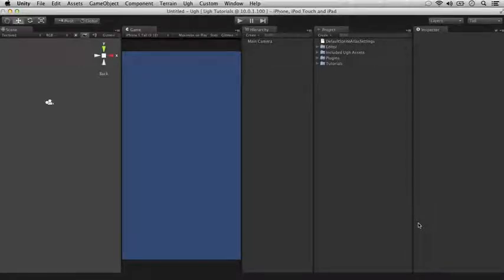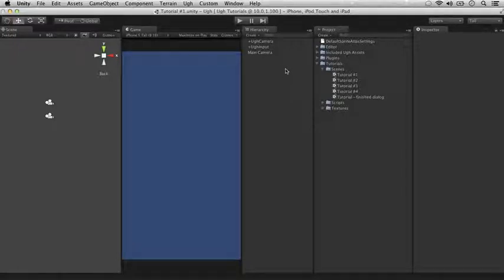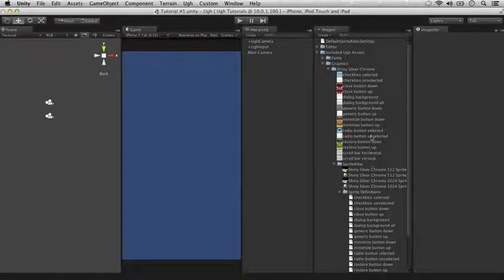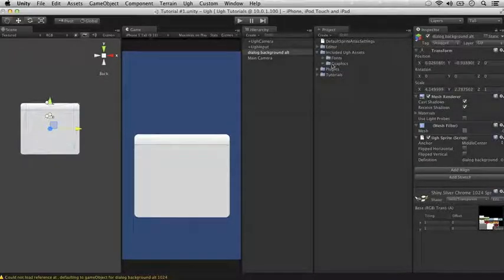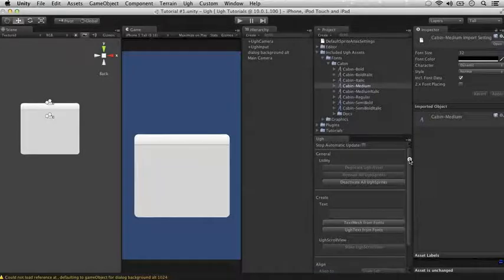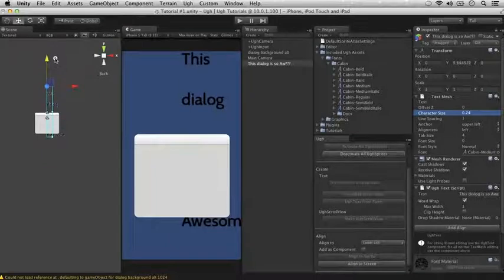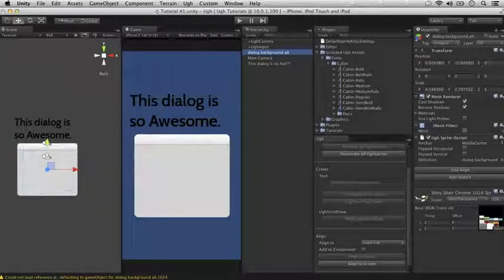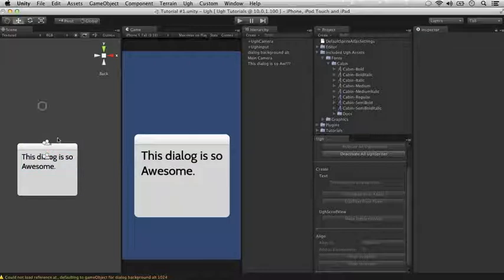UGH - Tutorial #1 - An Introduction to UghSprites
Welcome to Ugh! In these tutorials, we are going to learn how to work with UghSprites and other Ugh elements. By the end of them, we will hopefully have demonstrated how to structure your Ugh projects and shown off a few of the powerful things you can do with the Ugh system!